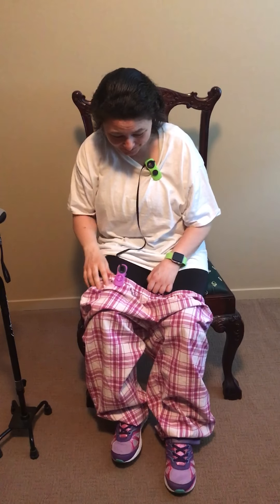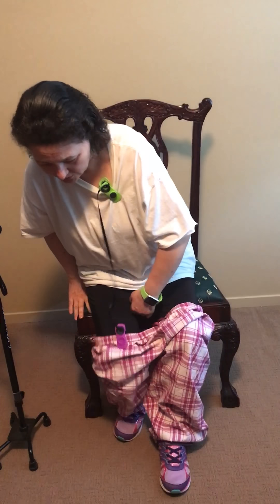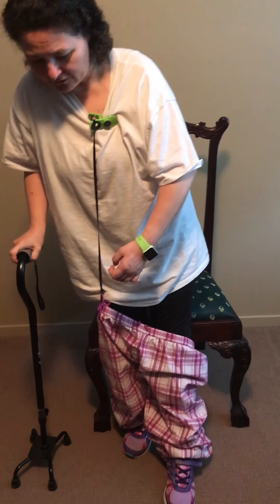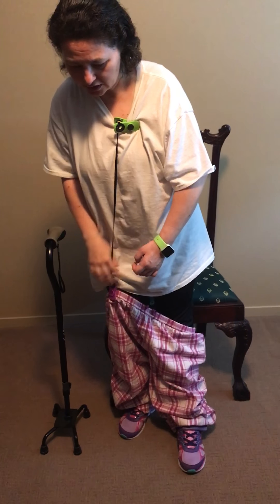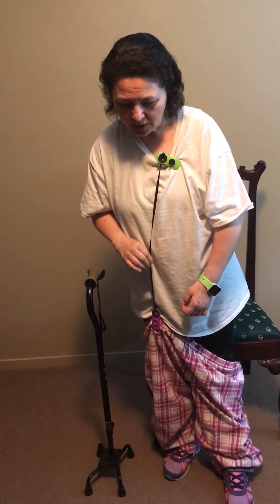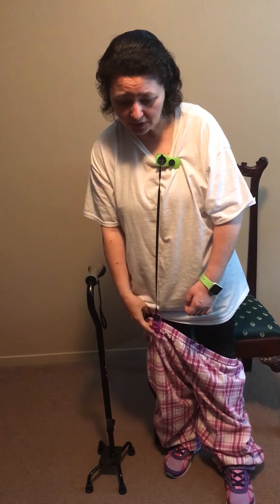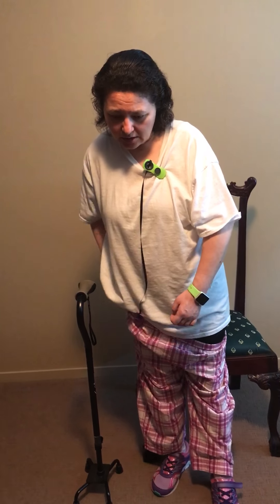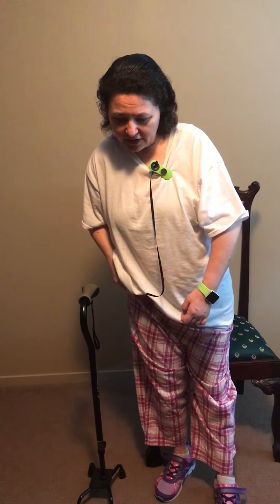Using a Pants Clip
If you've had a stroke or other balance impairing condition that makes it difficult to bend over and pull your pants up, you might want to buy or make a pants clip. This video shows how it works.